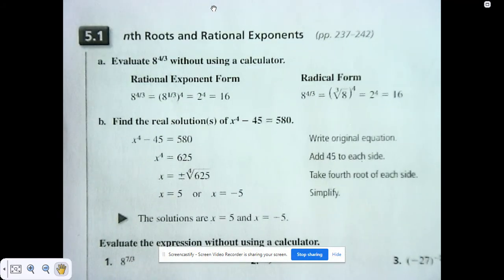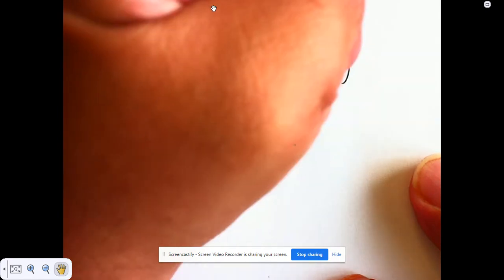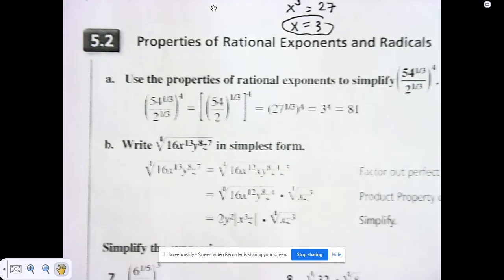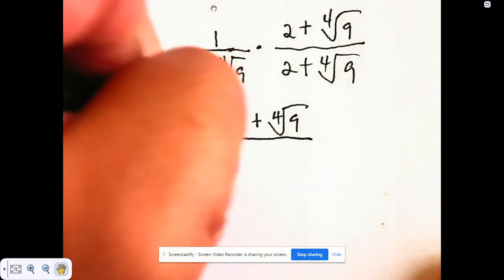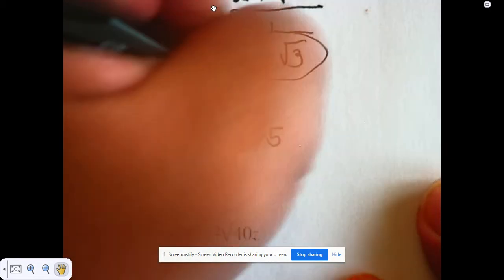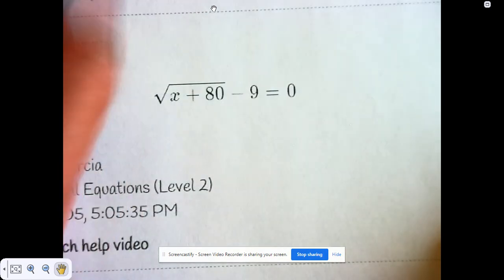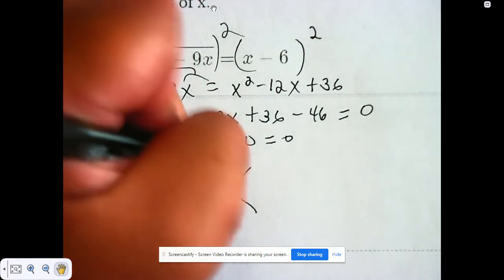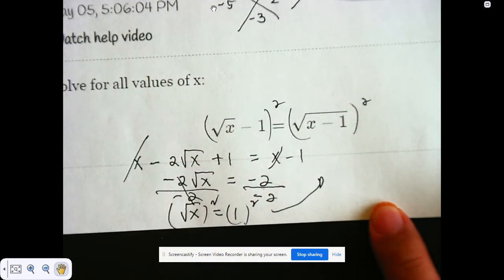Review Guide Discussion for Test Algebra 2A Arleta HS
Review Guide Discussion for Quiz Algebra 2A Arleta HS